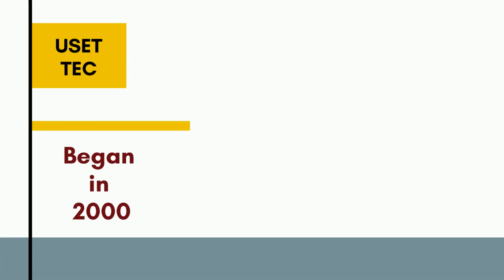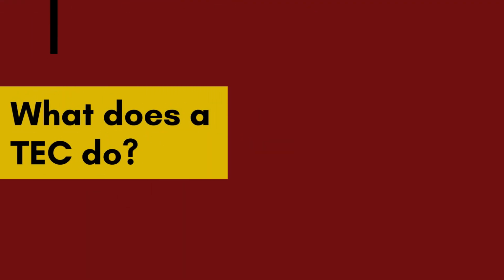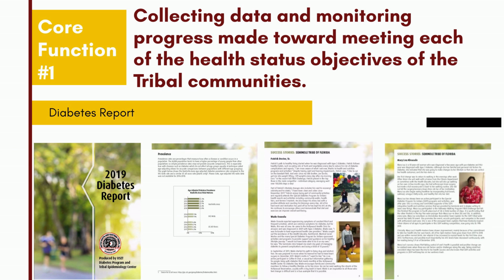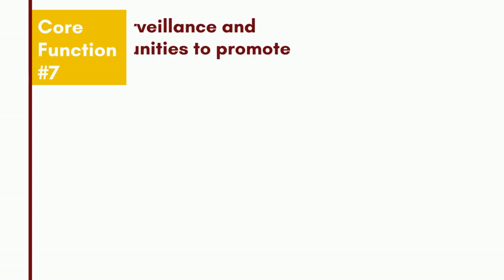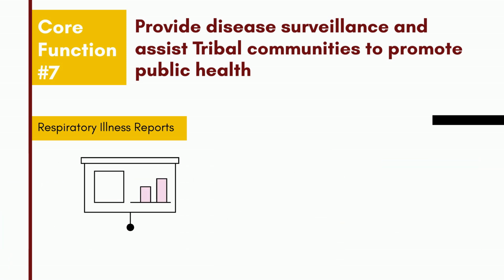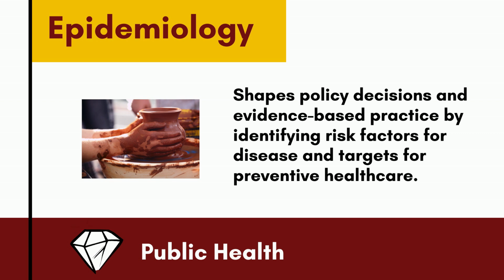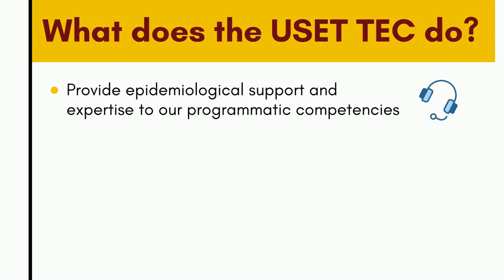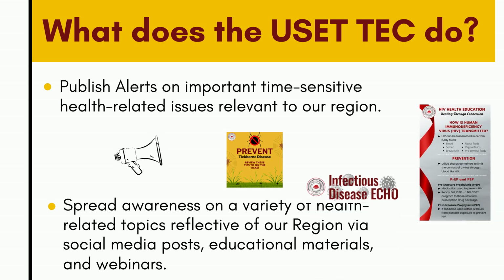What is a Tribal Epidemiology Center?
Learn about the core functions of a Tribal Epidemiology Center (TEC) and how the USET TEC serves its membership.